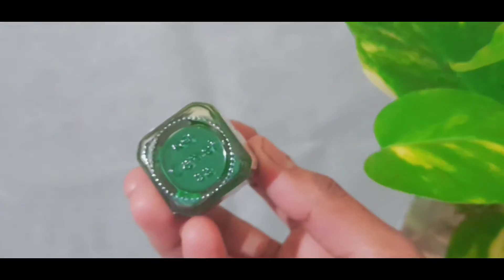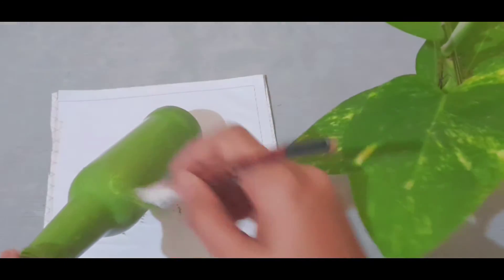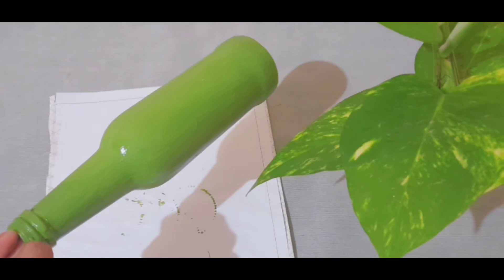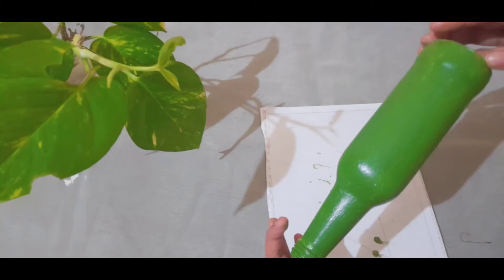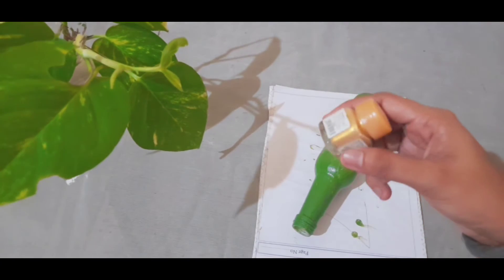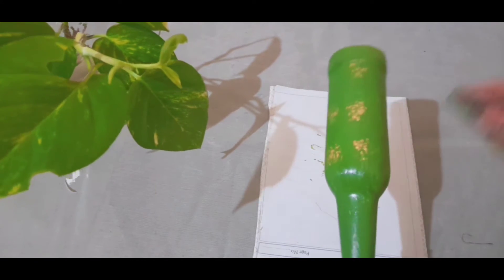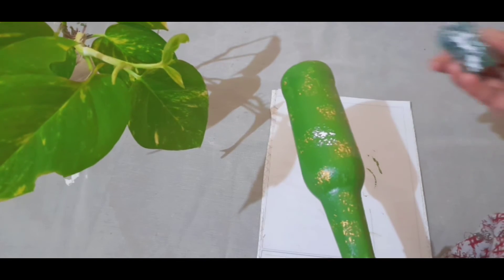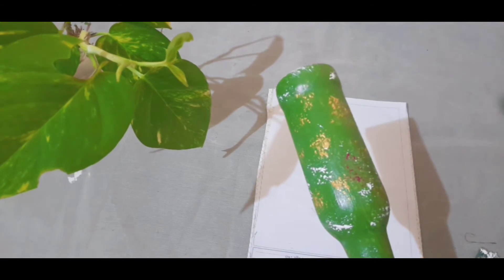beginners special bottle art /surub painting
simple bottle  painting /beginners  special bottle art